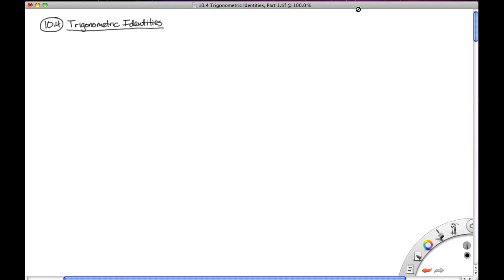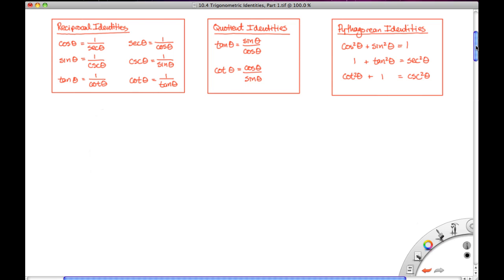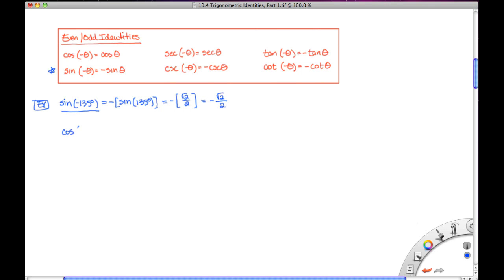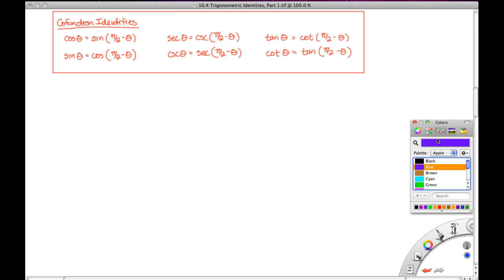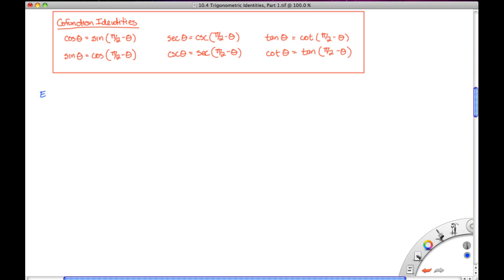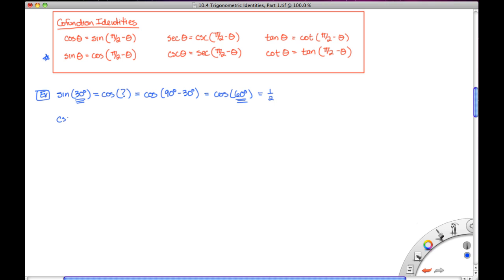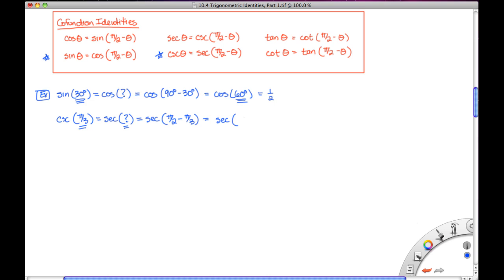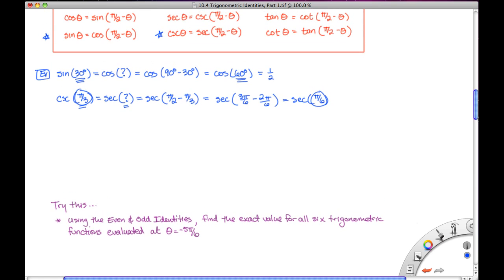10.4 Trigonometric Identities, Part 1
Trigonometric Identities, Even/Odd Identities, Cofunction Identities